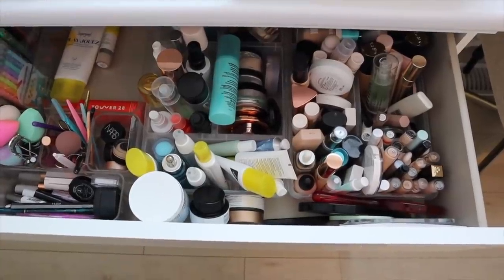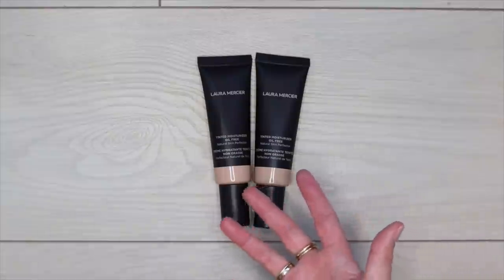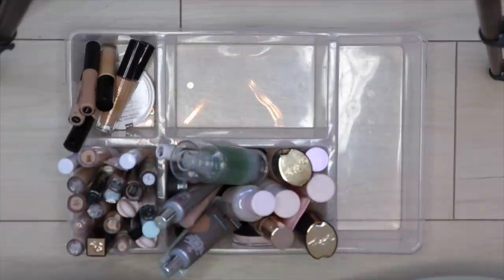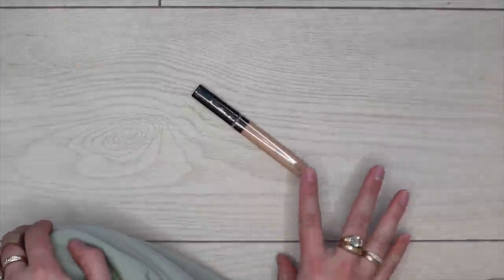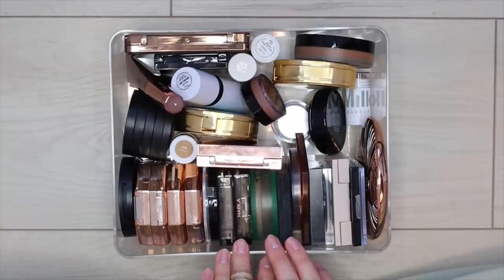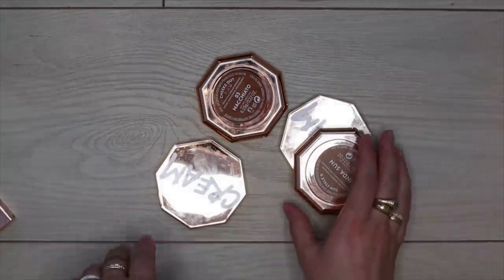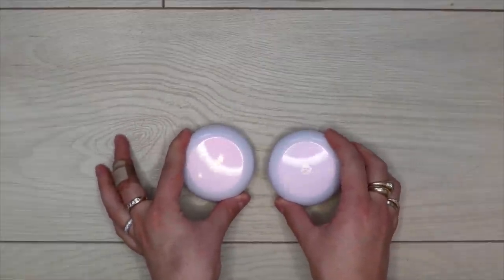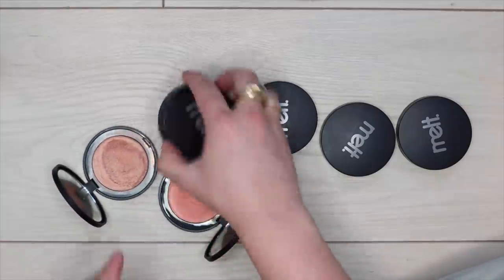Decluttering & Organizing My Makeup Collection (Part 1) | February 2022 | Julia Adams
🌟WEARING-
Jewelry-

🌟PRODUCTS WEARING- (I filmed the intro on a different day)

- EM COSMETICS TERRA SO SOFT STICK
US & CAD

- MAC HUSH HIGHLIGHTING CREAM COLOUR BASE
US & CAD

- EM COSMETICS BAROQUE HEAVENS GLOW BLUSH
US & CAD

- EM COSMETICS LIP CUSHION (Mona Lisa & Van Gogh mixed)
US & CAD